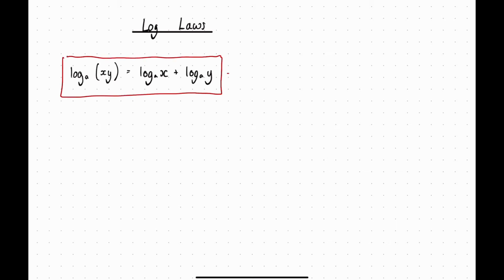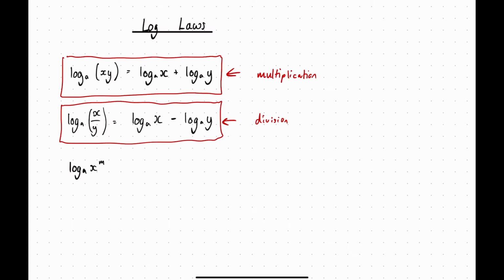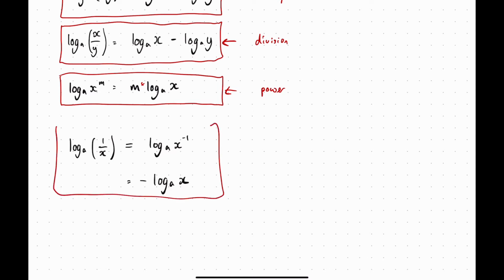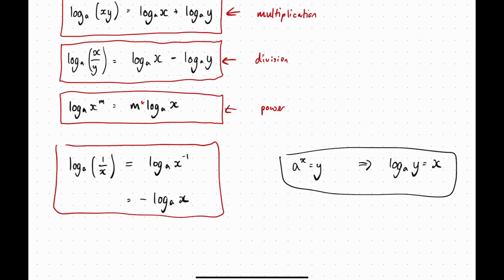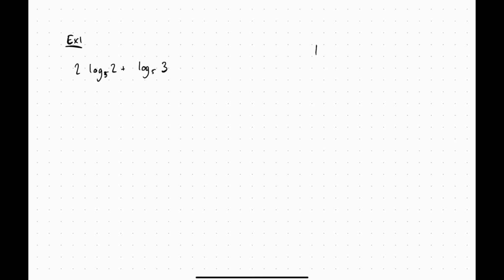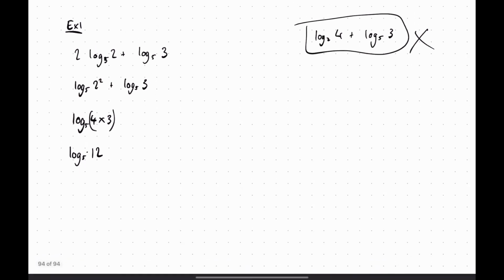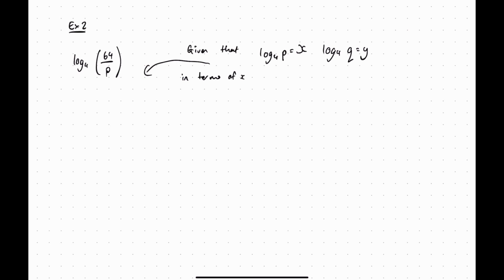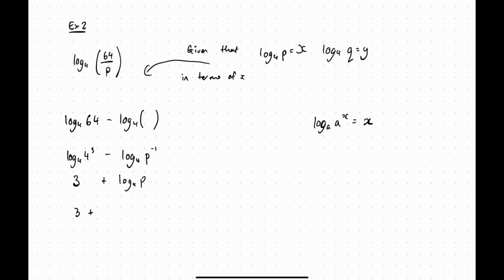13CMT - P2/3 Log Laws